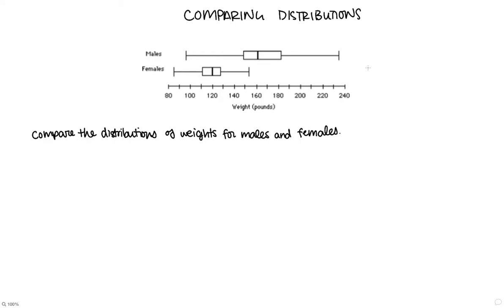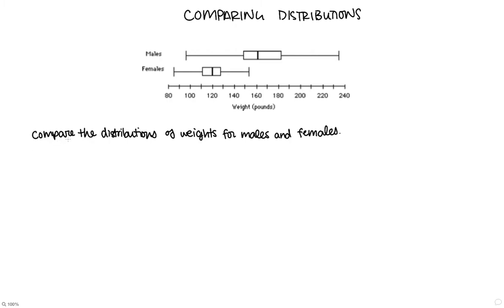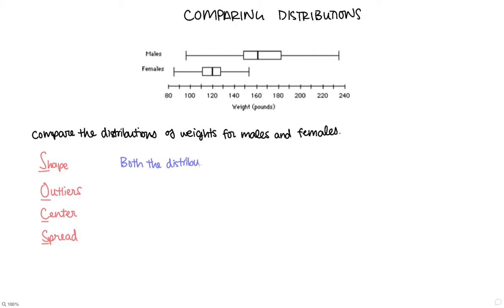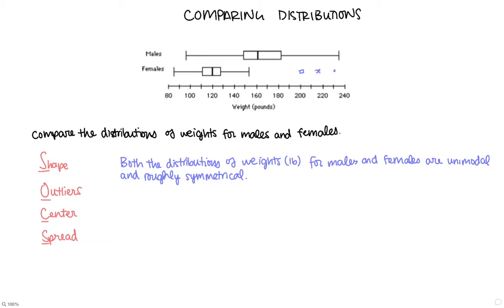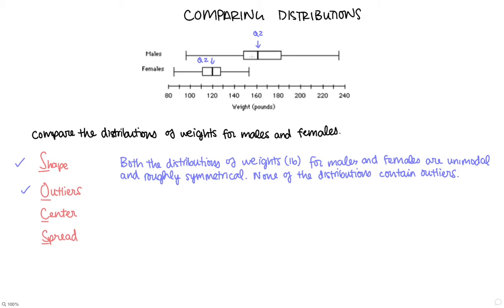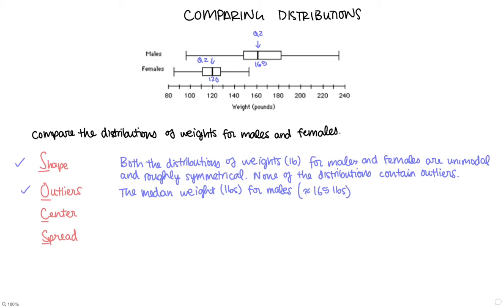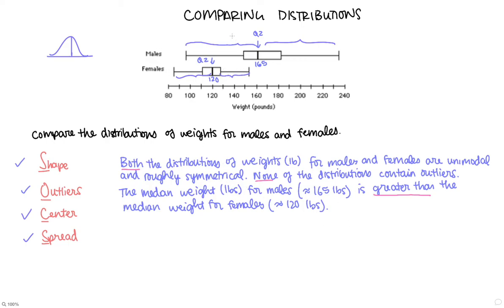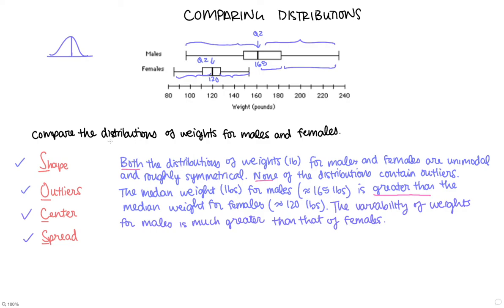Comparing Distributions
Learn how to compare distributions using statistical measures of shape, outliers, center, and spread! Remember that the context is the most important aspect when comparing or even describing statistical distributions. Without the context, your statistical analysis may not even be applicable to the scenario you are looking at!

• Necessary statistical measures needed to describe or compare distributions
• A solved example with a detailed written response

If you have any questions regarding the concept covered in this video, please type them in the comments, and I'll get back to you as soon as I can!

Want a video explaining a specific math concept? Write your requests down in the comments below!